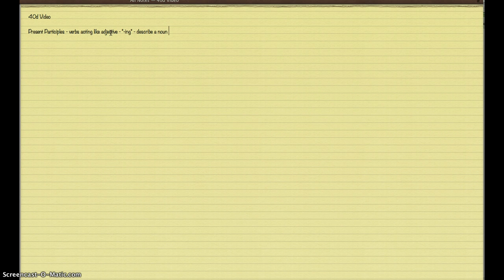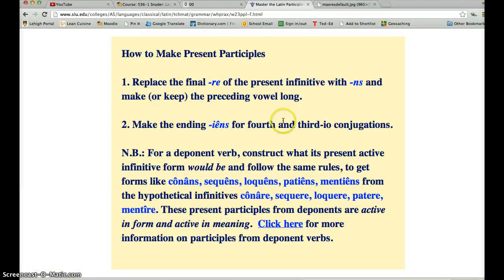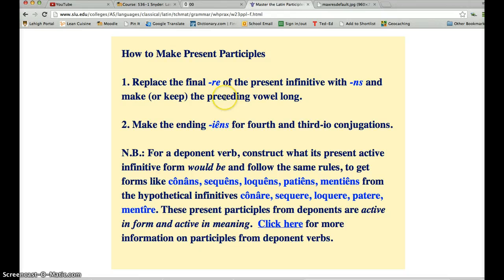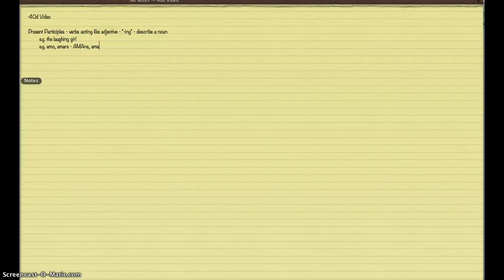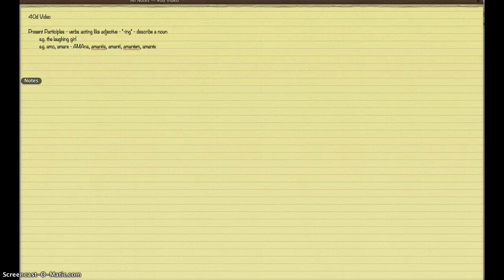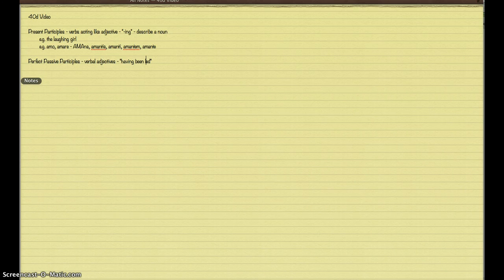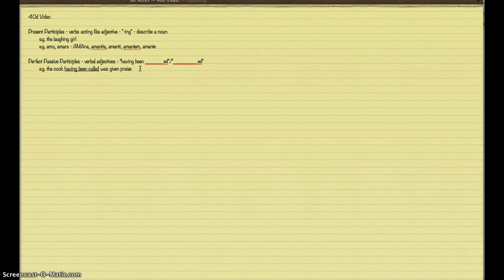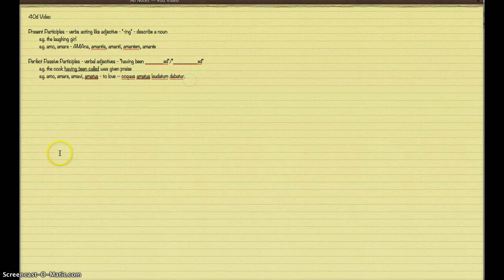Ecce Romani 40d Review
Use to prepare for exercise 40d in ecce romani book II.